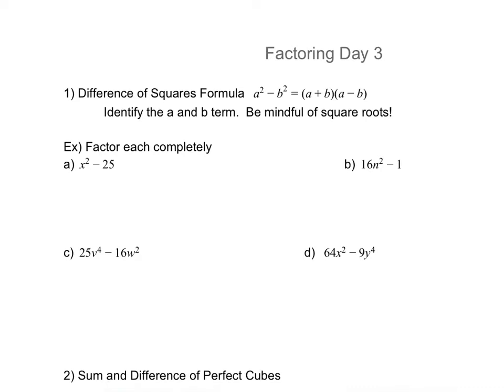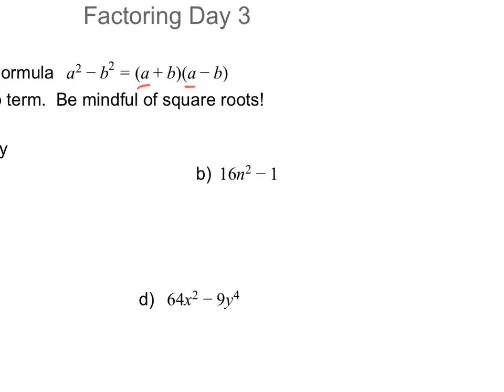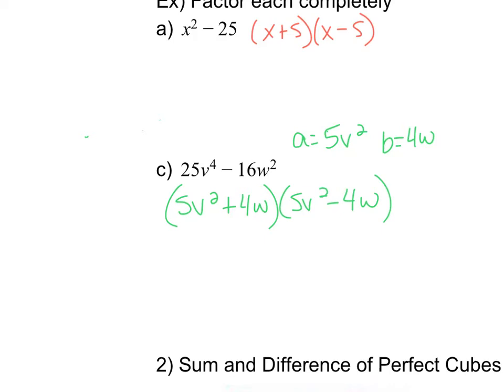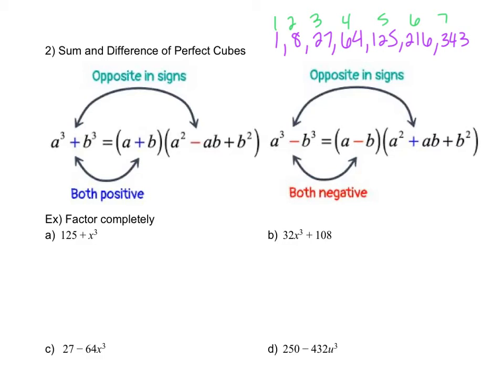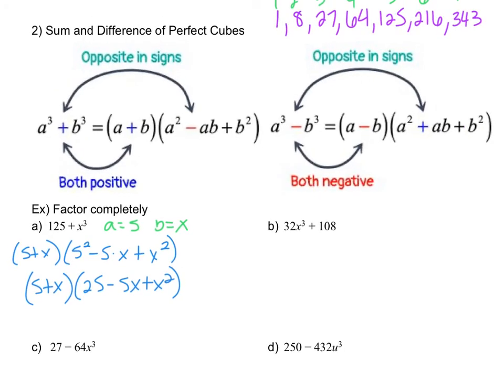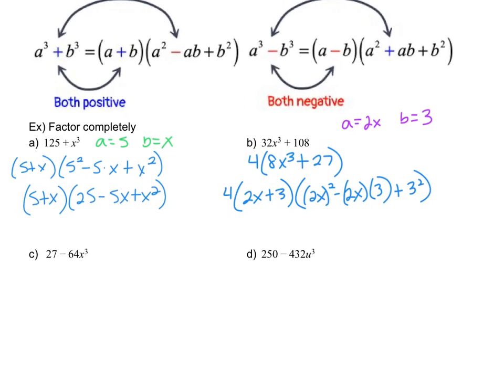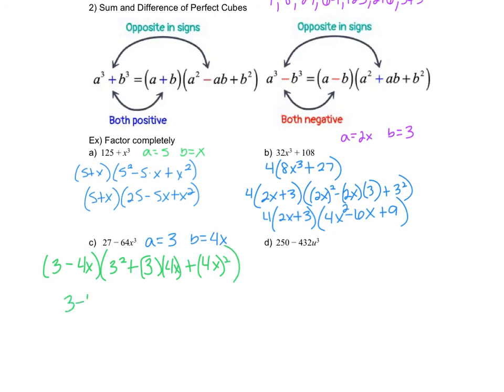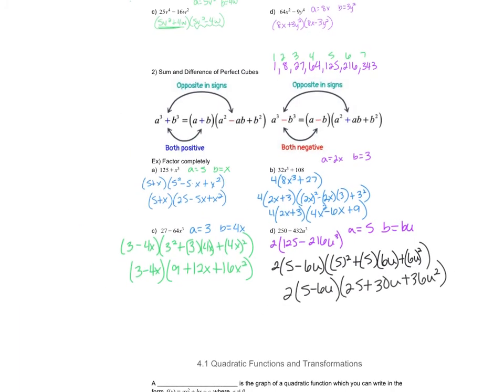Algebra II Factoring Day 3 Special Products